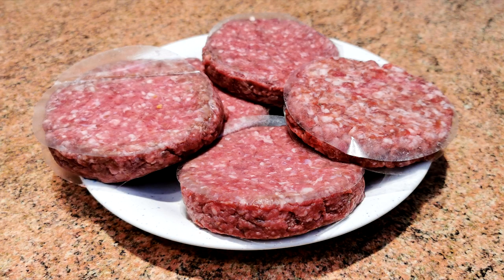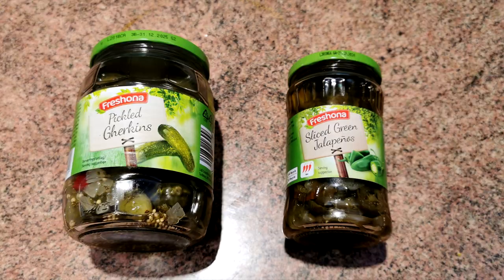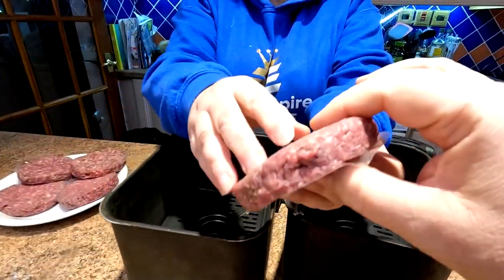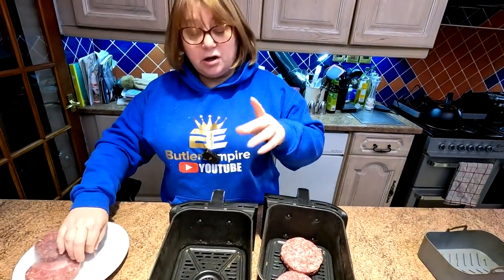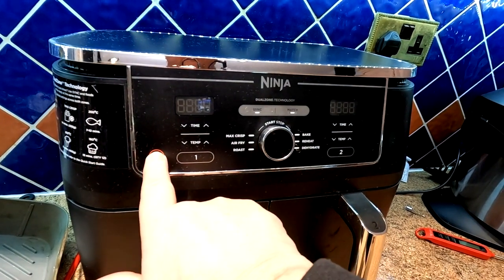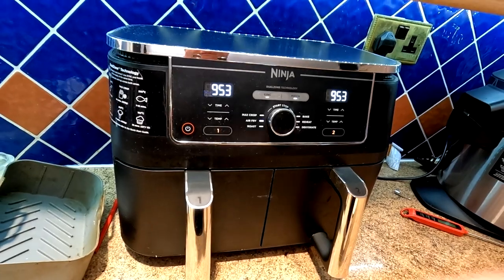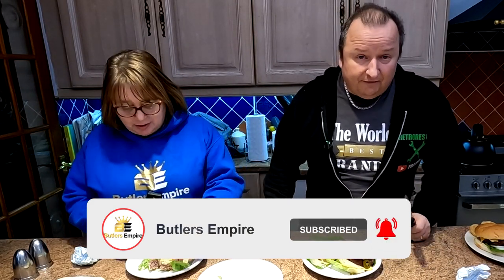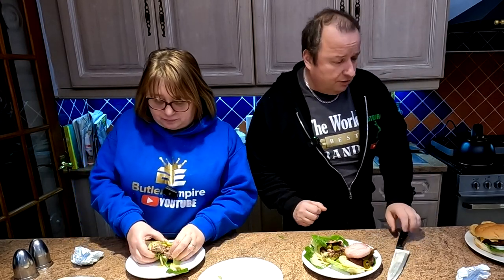Must Try Air fryer No Carb Protein Style Burger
This is one Air Fryer recipe you must try, our 1/2 pound protein style burgers with no bun but wrapped in lettuce. So tasty with our home made McDonalds style special sauce. Give is a go.
Here are the ingredients to our Protien style burgers.
We chose half pounder beef burgers from our local butcher,
We chose back bacon but you could use streaky bacon too.
Some thickly sliced raw onions,
Some large lettuce leaves,
A cheese of your choice,
Our homemade McDonalds replica burger sauce,
Some pickled gherkins and sliced green Jalapenos.

To make the burger sauce, you will need:
1/2 a cup of mayonnaise,
1/2 a tablespoon of white vinegar,
2 tablespoons of finely chopped gherkins,
1/2 a teaspoon of onion powder,
1/2 a teaspoon of garlic powder,
1/2 a teaspoon of paprika,
and 1/2 a tablespoon of mild yellow mustard

2 pack air fryer racks